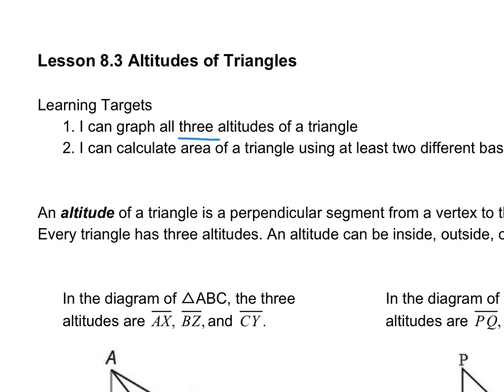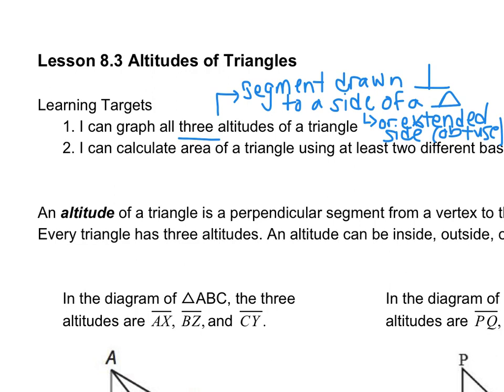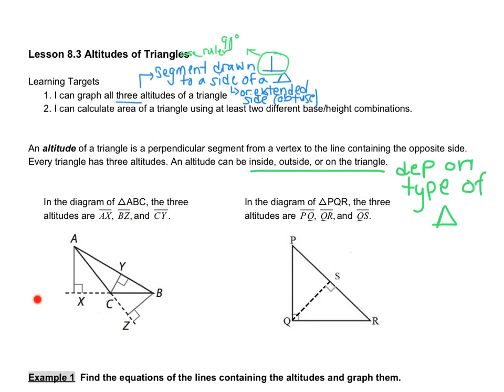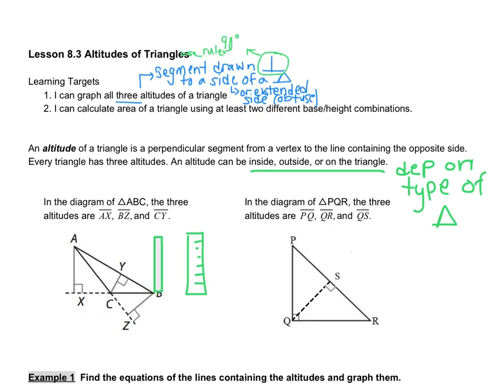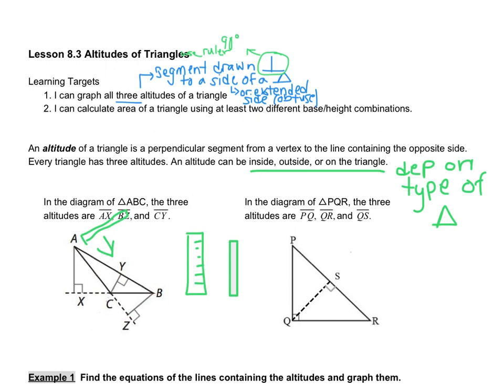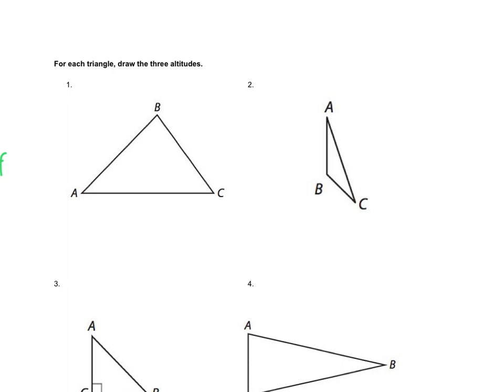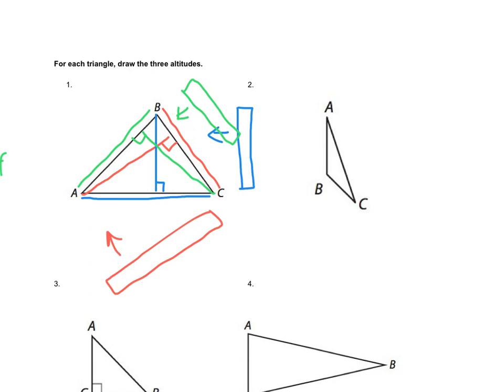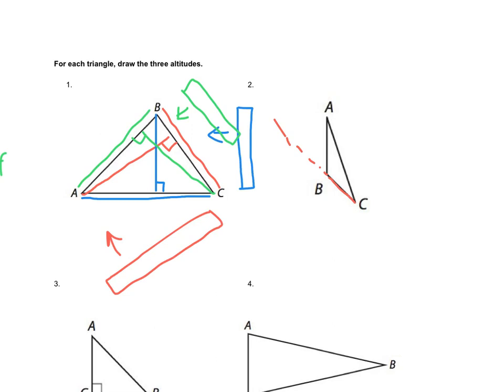Lesson 8-3 Altitudes & Area #1